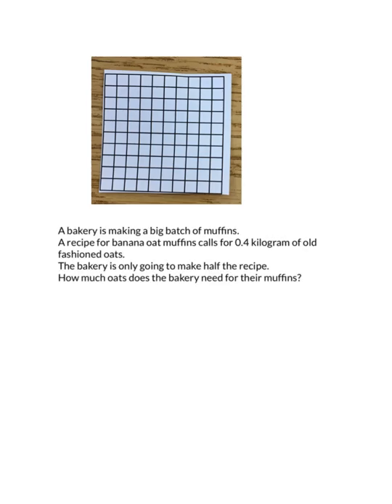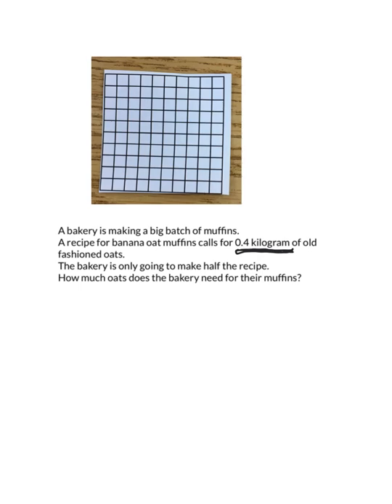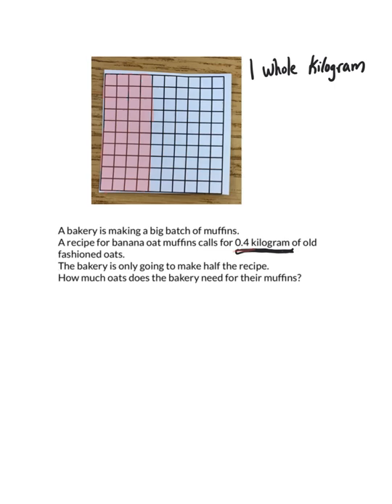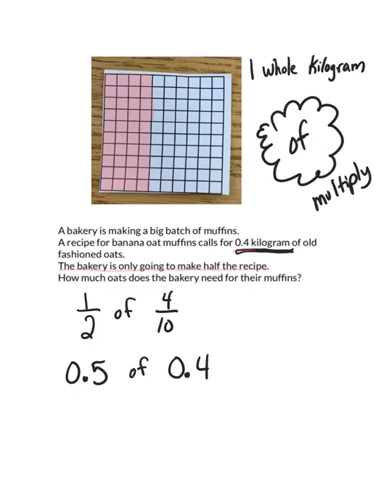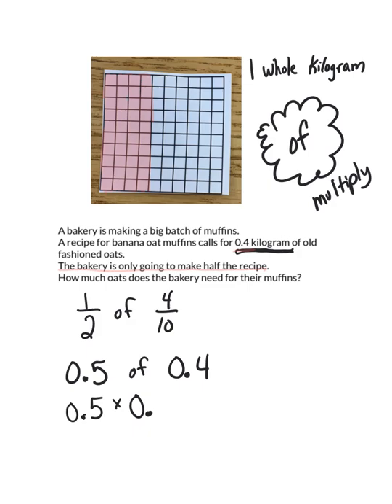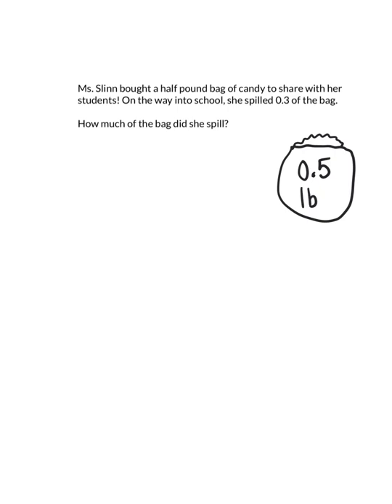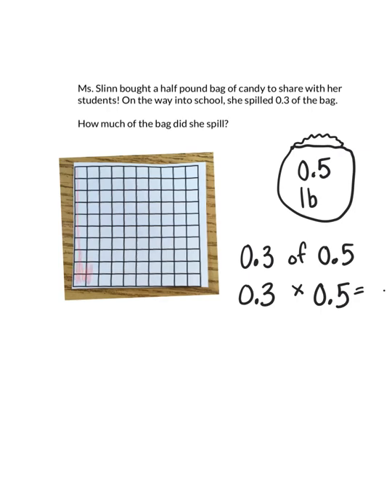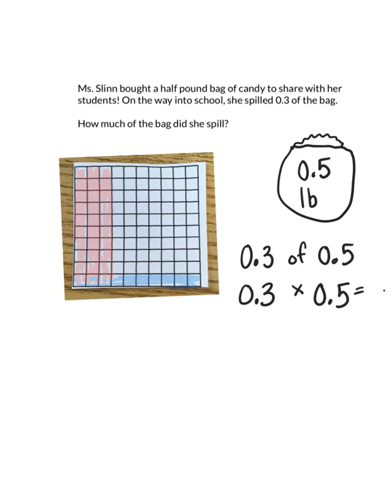Making Sense of Multiplying Decimals (using models)